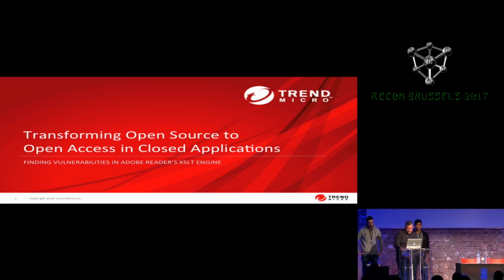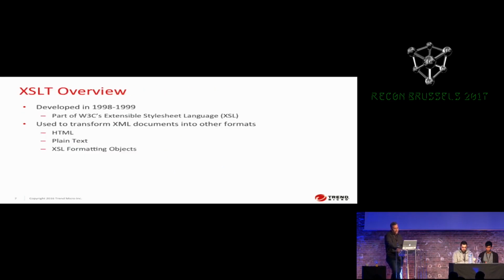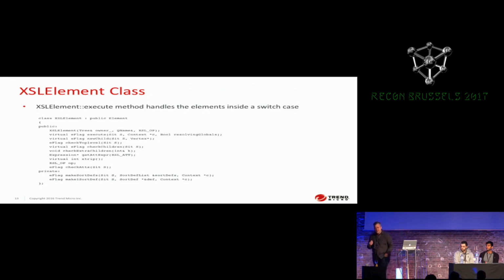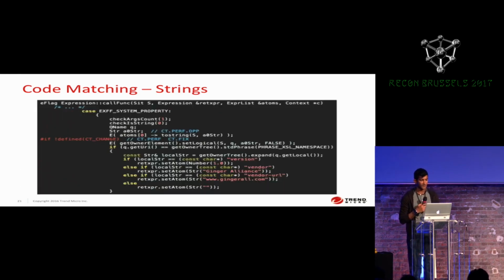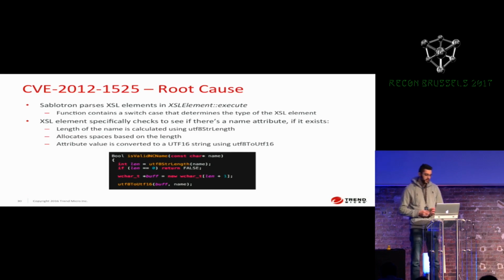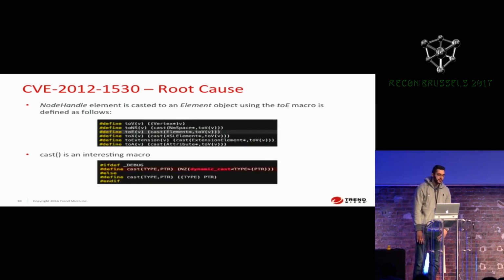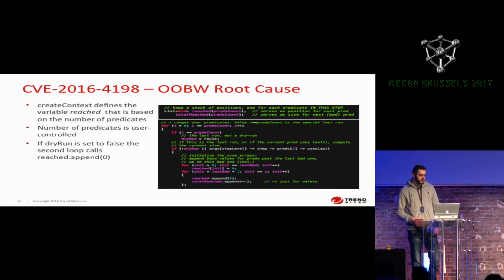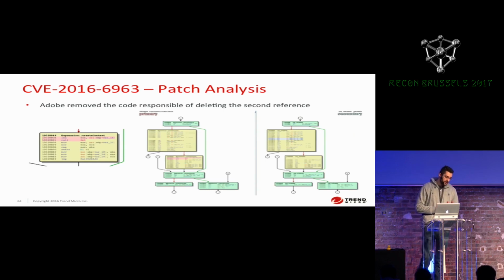Transforming Open Source to Open Access in Closed Applications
Transforming Open Source to Open Access in Closed Applications - Brian Gorenc, Jasiel Spelman, Abdul-Aziz Hariri